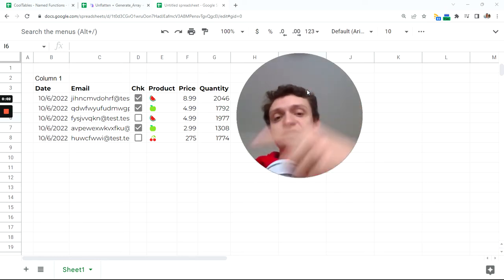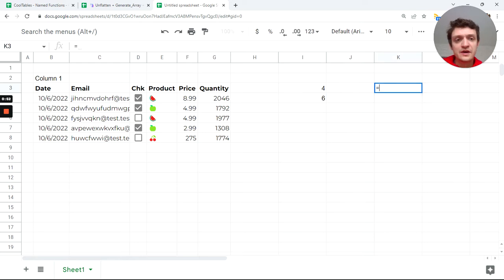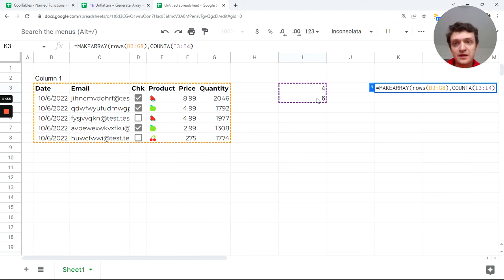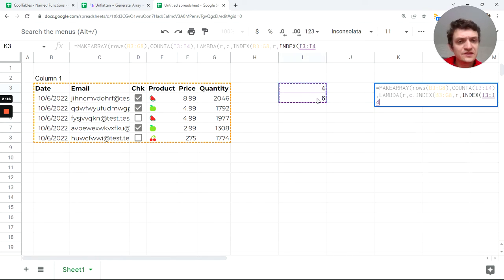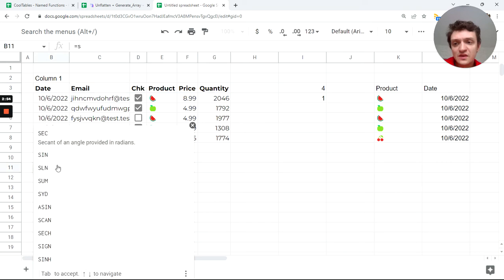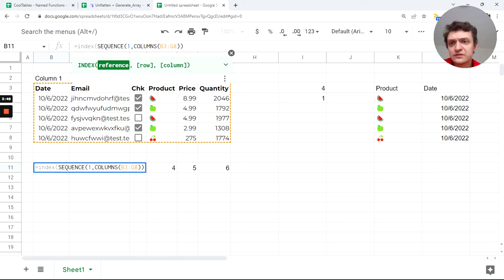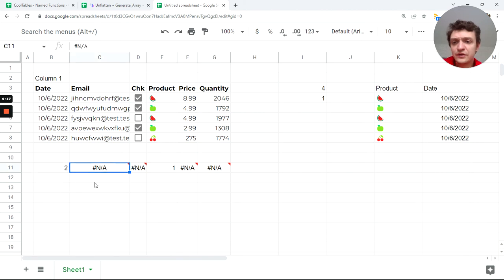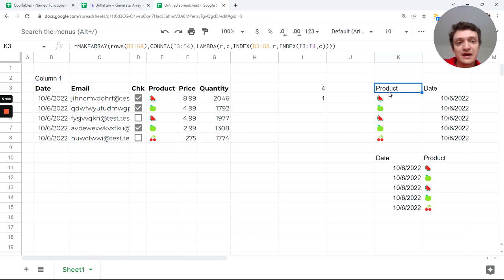How to generate array of columns by column indexes in Google Sheets. ArrayFormula